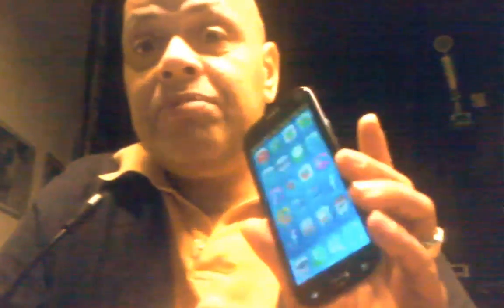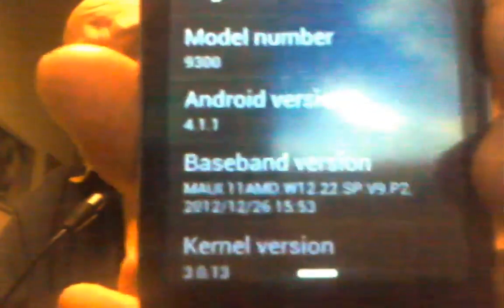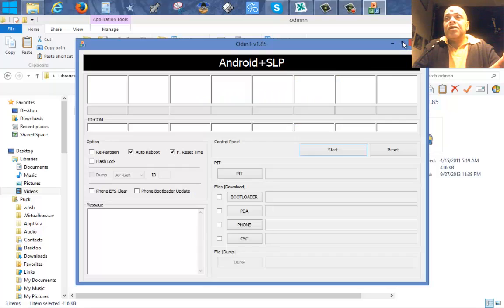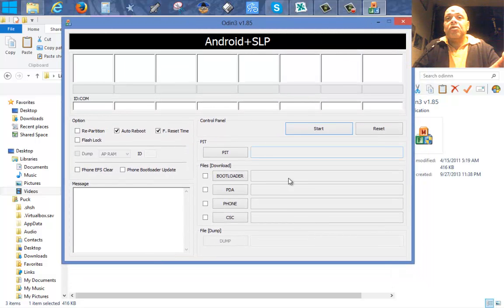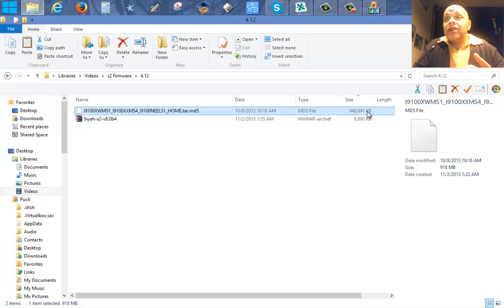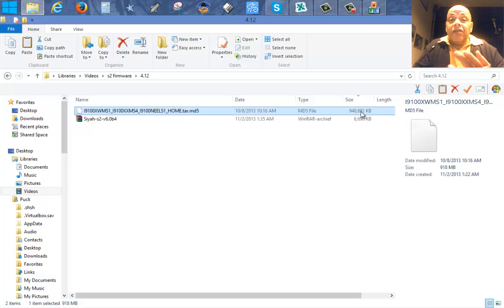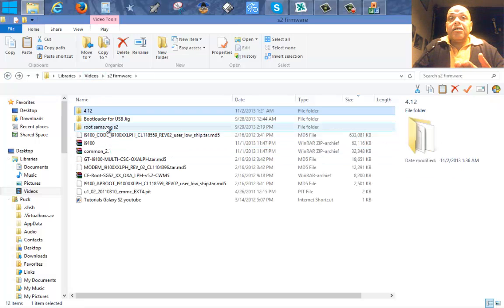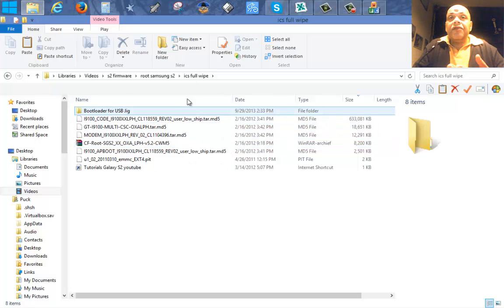HOW TO Get Pause Video Recording back : Android 4.x - 2013 (LINK)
For
Samsung s1
Samsung s2
Samsung s3

And other phones that can be rooted on 4.x firmware

Many of the original Firmware users that are on 4.11 or 4.1.2 haqve it , and the others dont, and after the upgrade to 4.3 you can forget about it , or The Boy's at SAMSUNG and ANDROID must want to fix that , but in most cases it will be gone..

What is gone and WHY?

I,m talking about the Hit Pause while video recording , a great option that will let you resume the video , instead of starting a new video..Some peeps need it and
don't know how to produce a video in a movie editor and we should not force them toIn fact it was there in 4.1.1 and 4.1.2 , but it's gone in other versions or it has never been added , so Android DEV , go work on that , and also in the costum firmware creating
it would be nice to work on the pause option , instead on some other not so important stuff.

Now what will you need?
If you are on a Samsung s 1 S2 or S3 , you will need to do a Full ICS wipe ,
to  4.0.x and when restored ..you can go turn offf again go back to download mode and
start up ODIN again and do a second restore but now to 4.1.2

The Procedure :
IMPORTANT to know : You cannot restore directly to 4.1.2 and this is the version we want , we will root it after words again  -  this 4.1.2 ROM) so that means you will be rooted on ORIGINAL Firmware of SAMSUNG , but thanks to the ROOT you can block them all in ROOT FIIREWALL ( The Blue One) and be relased of SPAM by SAMSUNG !

STEPS :

1 Shut phone off
2 Go into download mode (Explained in Video)
3 FOR SAMSUNG S1 S2 or S3 (links below)
4 Within ODIN scroll for the device drivers and firmware (Show'n in Video)
5 Flash to 4.0.X -
6 After flash start up don't create anything and shut the Phone off again.( It's back to original stock samsung firmware but we not done yet cause no Pause YET in VIDEO RECORDING
7 Make some coffee and download the 4.2.1 Firmware file for your phone here and only here

8 Now you put the phone back into Download mode (Explained in video)
and Flash again now by pointing the PDA file to the one you just downloaded and extracted

9   YOU DID IT ..now you are back to original UNROOTED CLEAN firmware including
pause in Video recordings ..that's great..But HOLD ON..were not done yet

IN MY NEXT video we gonna ROOT our 4.1.2 cause we want to shut off some
spying add services of SAMSUNG and we want to block advertisings  of apps we will download and install with a ROOTED FIREWALL - the only option to do so indeed.
This will protect you against nonsense ads and intruders on your phone.
YES SIR ..it will and works ..TESTED !!!

Never the less in my next video right after this one you will learn what to do
and get a pretty safe phone in return.

LET'S GET THE TOOLS NOW and START our Procedure.

- ...and connect your phone and scroll for the folder were you have ICS FULL WIPE extracted , it comes in a ZIP file , extract it to a easy to find place to a folder...

FOR SAMSUNG HERE is all the info and links
READ GOOD ..you canot go wrong -

SAMSUNG S1 - NOT TESTED ( I dont have this hone anymore)

 Get the stock firmware 4 for your S1 and do above like in the S2 (2.3.6)
The root it and look for a costum rom based on 4.1

FOR SAMSUNG s1 you need to first downgrade to ORIGINAL and hen update to

I Dunno about the S4 cause i dont have 1
Check the internet and read at XDA forums and learn.

Thansk again for watching and good luck with your great phone.

Video and music by Channel48
Host : Puck Darlington